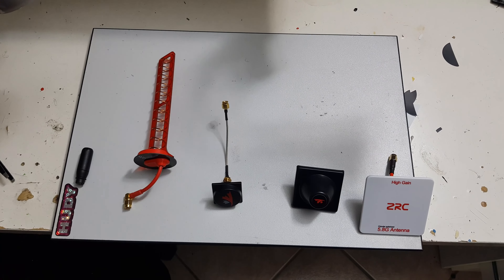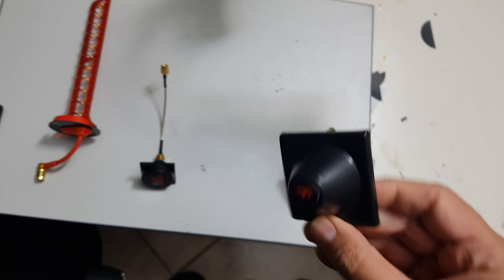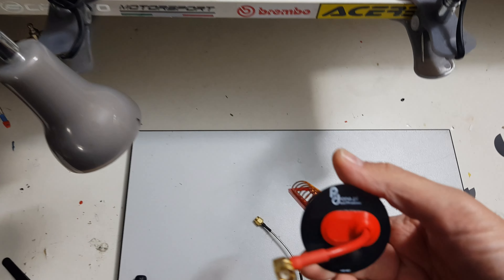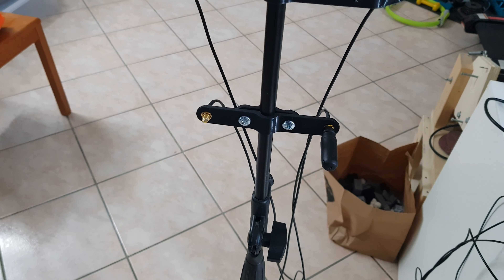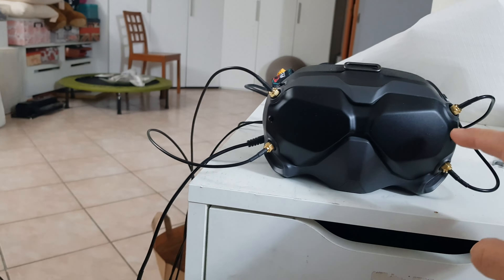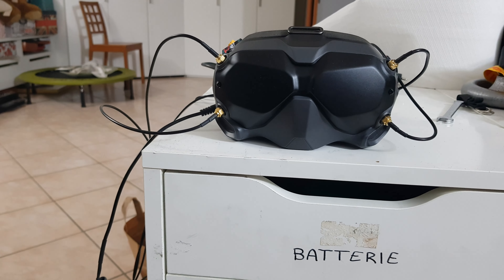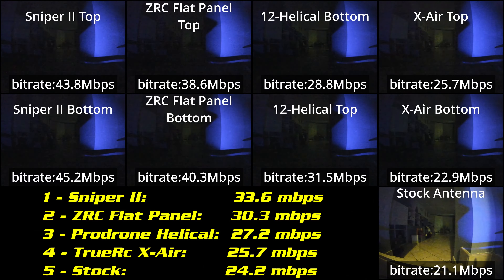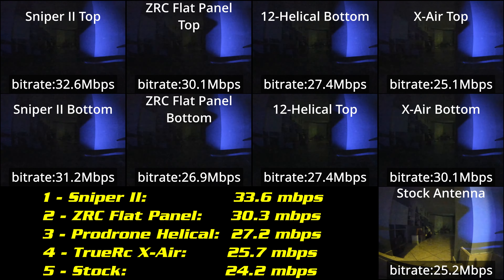DJI FPV Antenna Test: Truerc X-Air & Sniper II, Prodrone 12-turn Helical, ZRC Flat panel - Part 2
This is part 2 of my FPV antenna test (Part 1 of this video ), this time focused on the receiving antennas , here’s the list

1. TrueRC X-Air 5.8 MK II LHCP RP-SMA, 10 dBi, beam width 120/68°
2. ZRC 5.8 flat panel LHCP RP-SMA, 14 dBi gain , unified beam width 40°
3. Prodrone.pl 12 turn Helical, LHCP, RP-SMA,14 dBi, unified beam width 30°
4. TrueRC Sniper II, LHCP, SMA, 13.5 dBi, beam width 80/45°

This test scenario is similar to the one in Round 1 : The drone (with the TBS Triumh Pro Long range antennas, who won the first round of tests) in one corner of the house (set at 25 Mw, 50 mbit and High quality), and my fixed ground station on the opposite corner, through a lot of rooms and concrete.

The ground station is connected to the googles with four 2-meters long SMA cable extensions. There is a lot of signal loss (I will make soon a specific video on this subject, and thanks to RCShim ) for pointing out this aspect), but for the sake of this test we are only interested in the differences between the bitrates of the antennas tested, and not in the bitrate absolute values.

The first test was with the 4 stock antennas mounted, and after that I pulled away one stock antenna, and made 4 other tests, every time mounting the antenna to be tested and then replacing it with the next one. For each antenna, I made 2 DVR recordings of roughly 60 seconds each,  changing where the antenna was connected to the goggles (bottom left  and upper left connectors), to see if I found any difference between those two. For “left” connectors I mean the ones on the side where the Channel indicator leds are.

For each test I took the arithmetic mean of the bitrate samples of the recordings, which were long enough to take into account the inevitable bitrate oscillations. Here are the raw results :

• All stock antennas : 24.2 mbps
• X-Air in bottom left connector : 27.0 mbps
• X-Air in top left connector : 24.4 mbps
• Prodrone.pl 12 turn Helical in bottom left connector : 27.0 mbps
• Prodrone.pl 12 turn Helical in top left connector : 27.5 mbps
• ZRC flat panel high gain in bottom left connector : 30.9 mbps
• ZRC flat panel high gain in top left connector 29.8 mbps
• Sniper II in bottom left connector : 32.4 mbps
• Sniper II in top left connector : 34.8 mbps

From this test I don’t get a conclusive result on the differences between the top left and bottom left connector of the goggles. The top left is supposed to always be active and TX/RX, while the bottom left is always active and RX only. I guess that it needs a more accurate test to see if there are actual differences between them, for the moment I remain with the strategy to put my best antenna in the bottom left, and my second best in the top left, which seems to be the general consensus in the community. Keep in mind that this applies to the V1 DJI Goggles,

Performance wise, in order to establish the ranking, I took the mean between the two tests of each antenna, and this is the final list :

1. TrueRc Sniper II : 33.6 mbps
2. ZRC flat panel : 30.3 mbps
3. Prodrone.pl 12 turn helical : 27.2 mbps
4. TrueRc X-Air : 25.7 bps
5. Stock antenna : 24.2 mbps

Final considerations :
The X-Air is a “mid range” antenna, meaning that it has a little less gain than the others, but has a wider beam angle. As such, it is more indicated in situations like mountains / clouds surfing/climbing/diving, where you usually perform also a decent amount of side and vertical movements with the drone, so you need an antenna that has the necessary angle coverage and doesn’t force you to stay continuously pointed to where the drone is.

I expected more from the 12 turn Helical, but maybe there were other aspets that I didn’t factor in, that caused it to have a lower-then-expected performance. I will make another test when I receive some other antennas that I recently bought, one of whom is another Helical, and I will give it another chance at least in comparison with another antenna of its kind.

Also, I’m planning a test session “in the field”, with fixed positions of the drone and goggles like this one, in line of sight without obstacles (about 1 Km), to see if the results are consistent.

The TrueRc Sniper II is the clear winner in this round.